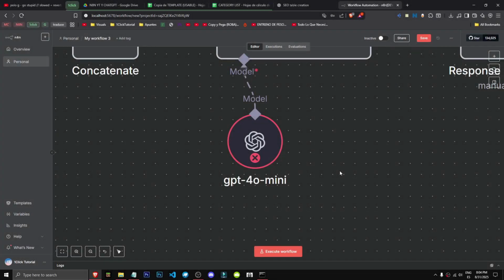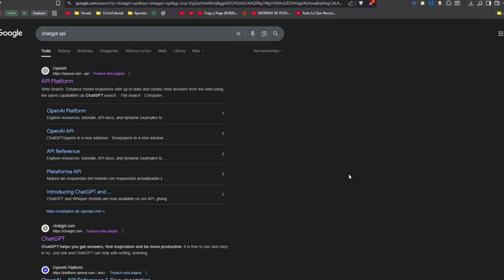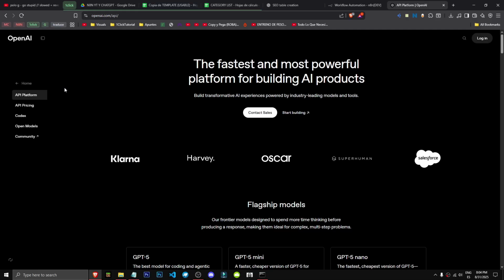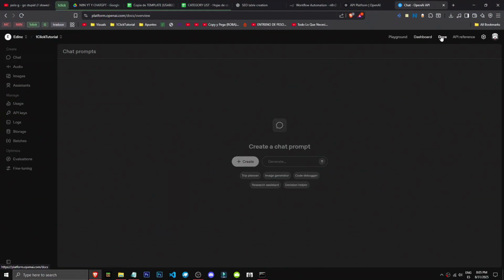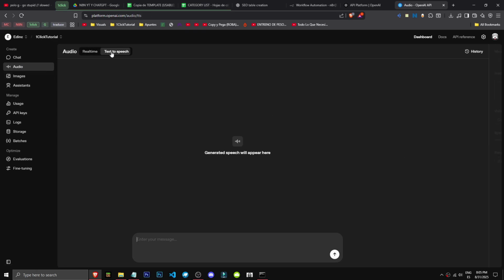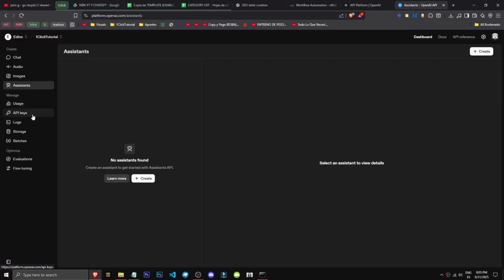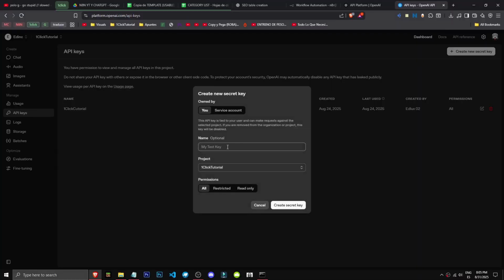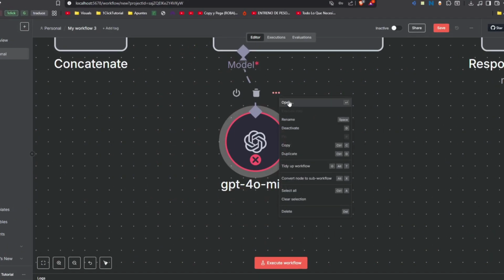TUTORIAL: Connect N8N with CHATGPT (OPENAI API)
Practical guide to connecting n8n with ChatGPT using the OpenAI API: create an account and API key, configure secure credentials, use HTTP Request and OpenAI nodes, design prompts, moderation, and context, manage tokens and costs, and orchestrate responses with loops and webhooks. Includes examples for customer service, content, and marketing automation.